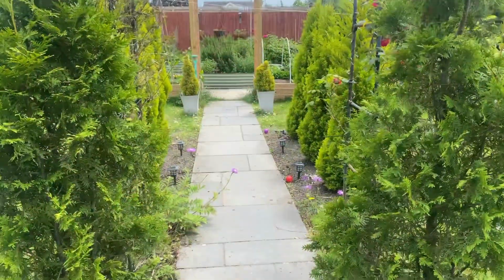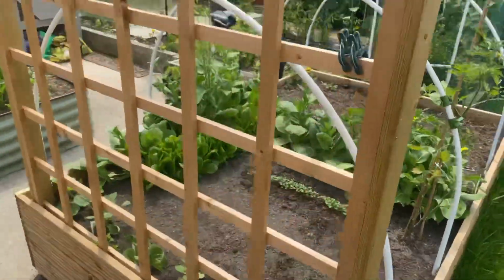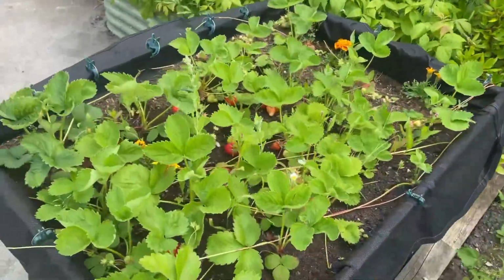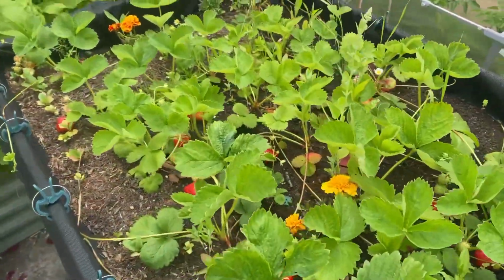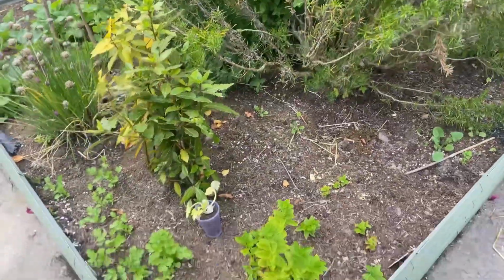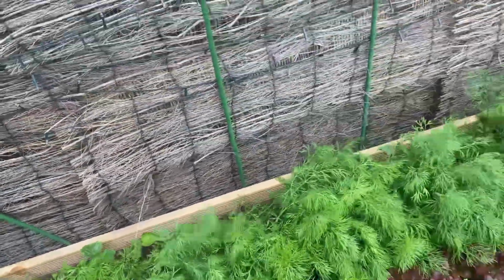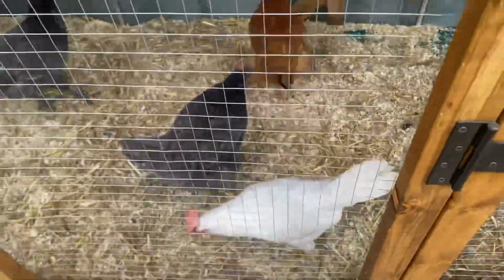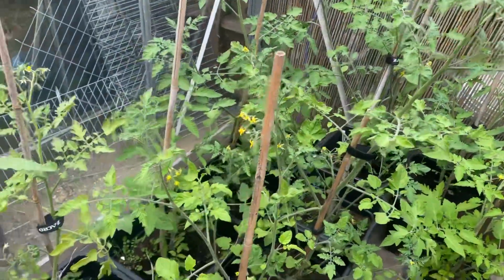Self sufficient garden on the way| garden built on tarmac and concrete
We are trying our hardest to build a self sufficient garden on a tarmac and concrete garden.
We have a fairly small garden but are trying our best to make every meter count to give our family the best use of the garden and reap rewards including having fresh eggs from our chickens.